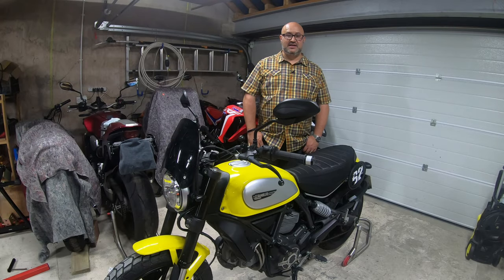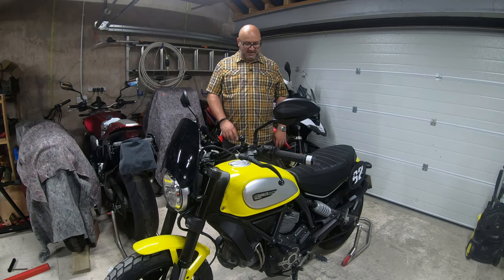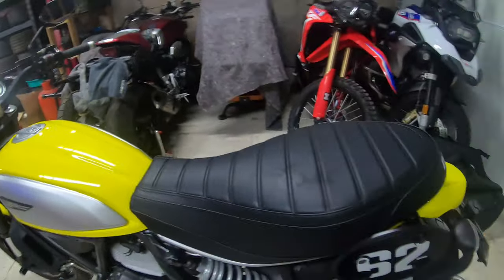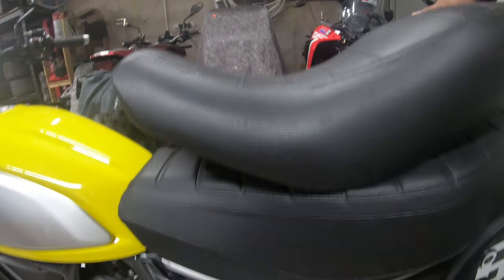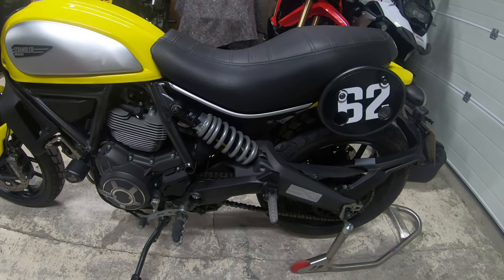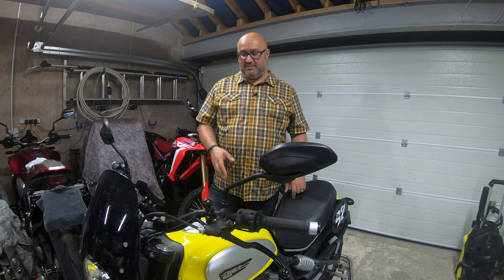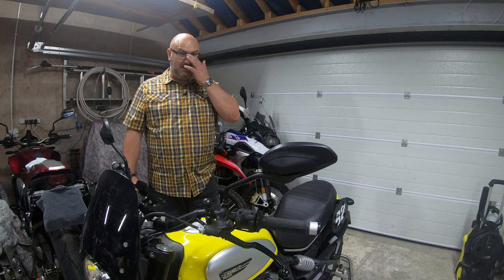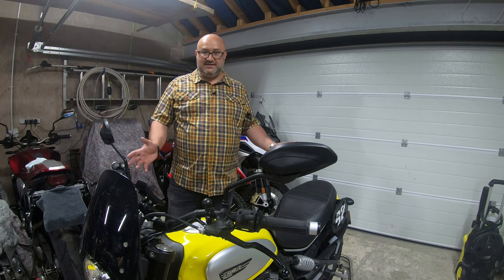Shorts: Ducati Scrambler 800 Icon Introduction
This video is a short introduction to my 2016 Ducati Scrambler. I've owned it from new, and though it's already been tweaked a little, there are plans for more.
I've owned it from new and it started out as a stock Ducati Scrambler 800 Icon, the base model. (Ducati seem to call them Scrambler Ducati, I guess to differentiate it as a cool, young person's brand, landofjoy, rather than the more grown up actual Ducati)
From the dealer I had the following done:
From new:
Termignioni Race Exhaust
Ducati ECU Map for the Termi exhaust
Heated Grips (you know, for the UK!)
R&G Aero bungs, fork and bar end sliders, rear bobbins
Garmin Zumo mount
High and Low (His & Hers!) seats

From shortly after new:
Icon bar and mounts replaced with Full Throttle fatbar and mounts
Scrambler footpegs replaced with Multistrada footpegs
Kriega Duo Pannier Platforms
Kriega Tank Bag (not on in this video)

After that:
Fly Screen
Front indicators

Planned for the future:
Ohlins rear shock
Ohlins fork springs and new fork oil
Bash plate
Tail tidy/rear indicators (maybe)
Spoke wheel knobbly tyres!
High front mudguard

If I'd been doing videos when I bought it, this would have been a 'first look' or a 'first ride' video, but as I've had the bike for five years, and it's already had quite a lot of tweaking (the Termi exhaust is awesome, for an 800!), I thought this was a useful intro instead of leaping straight into the rear shock upgrade.

If you want to know more about any of the mods, please ask!

Ride safe

00:00 Intro

Closer looks:
01:44 Full Throttle Bars
02:15 Kriega Platforms and Number
02:43 High/Low Seat
04:12 Planned Mods

05:03 Conclusion